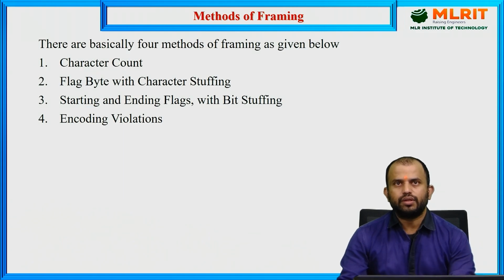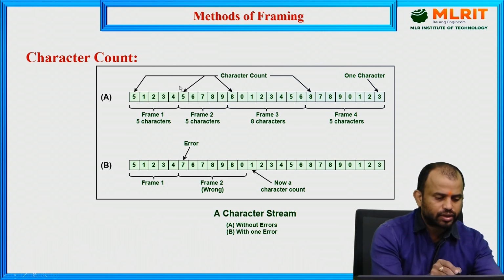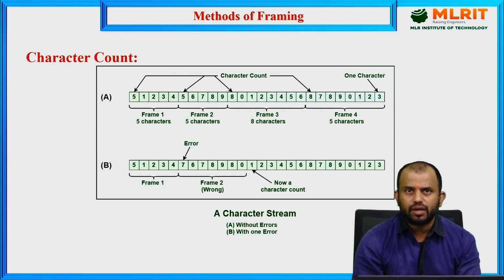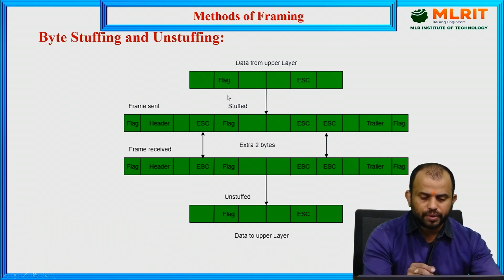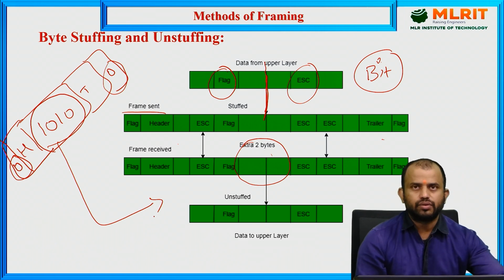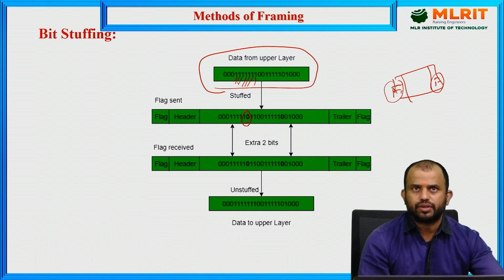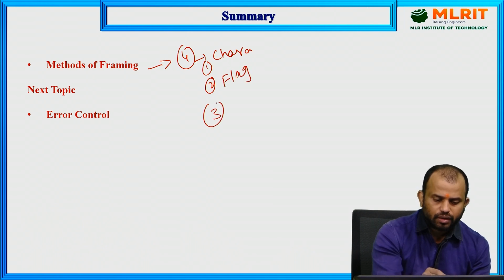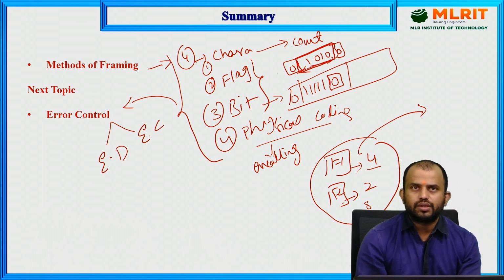LEC15|Computer Networks | Methods Framing By Dr. K. Nishanth Rao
Associate Professor,
Hyderabad.